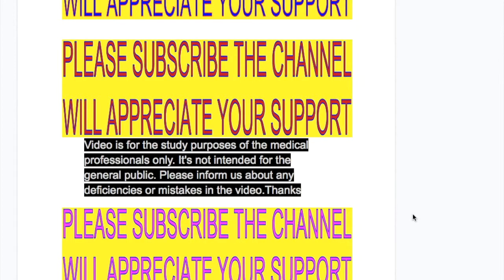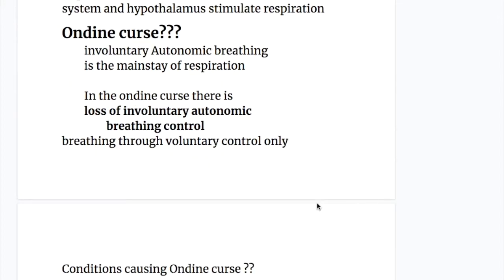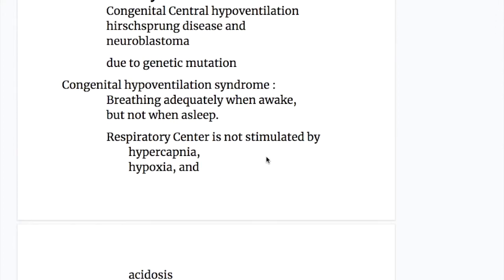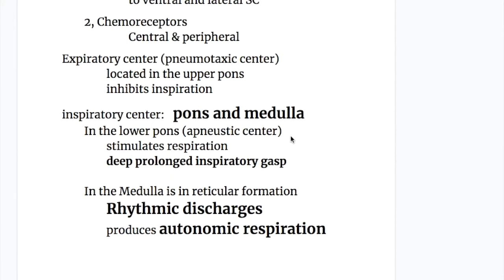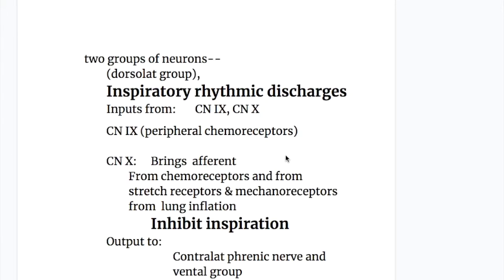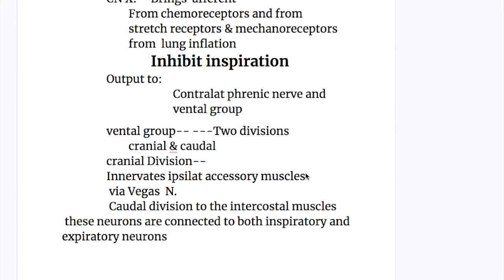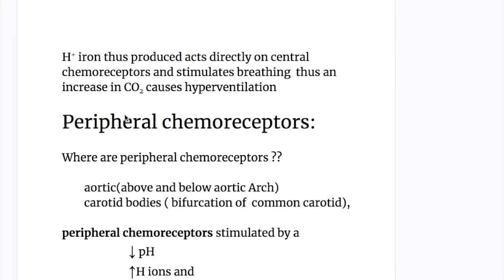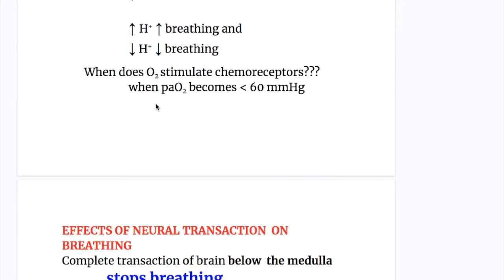Neural control of breathing